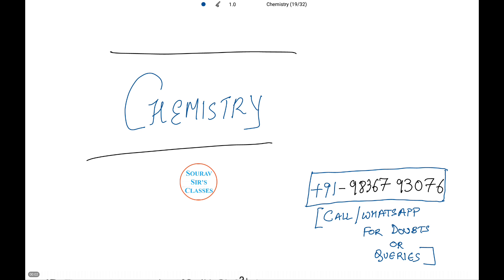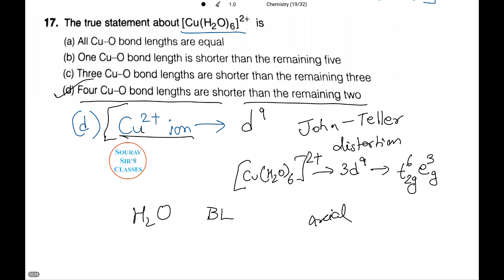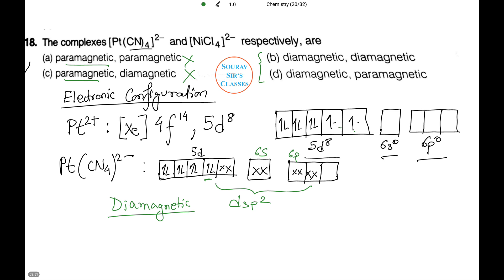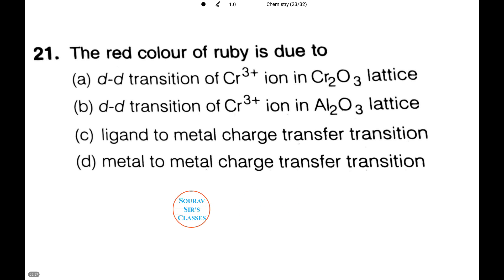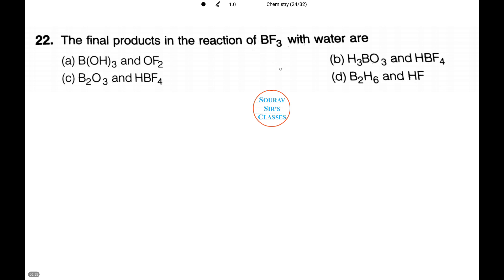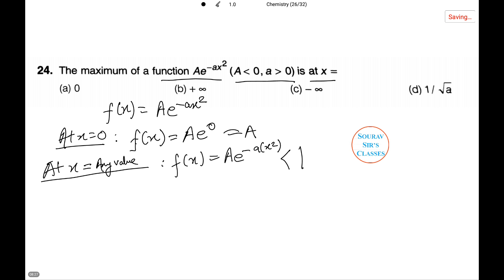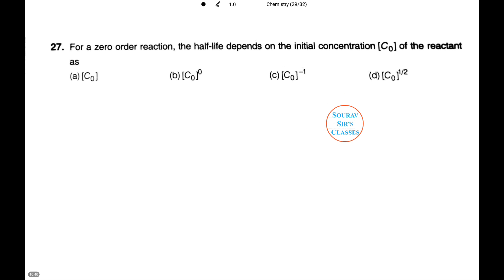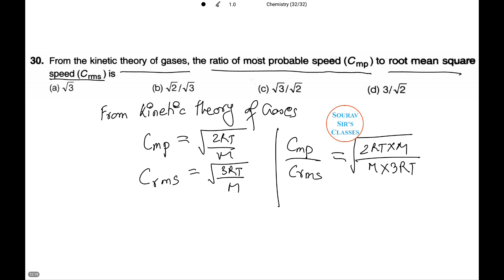CHEMISTRY 2016 SOLUTIONS PART 2 SECTION A 17-30 9836793076